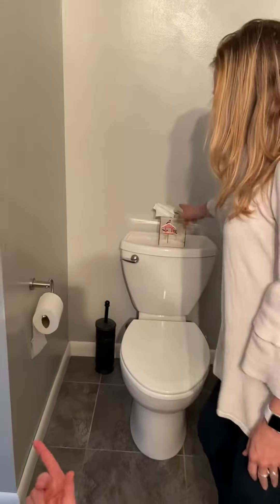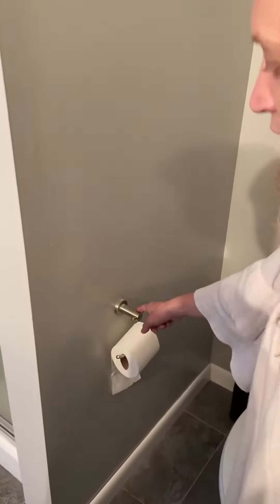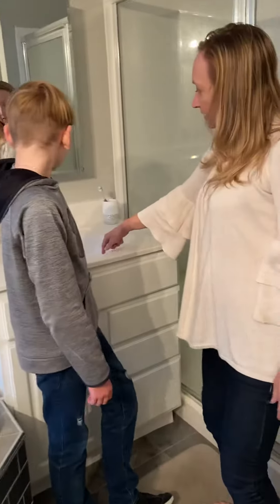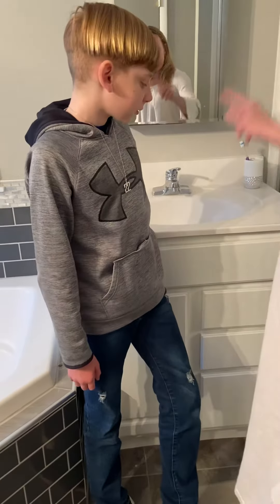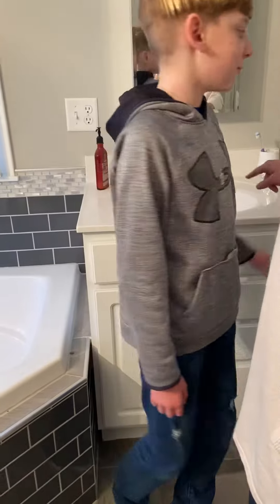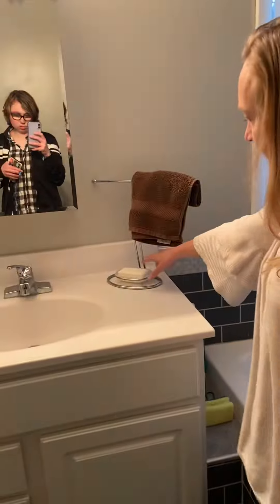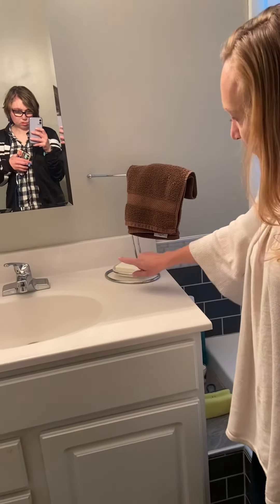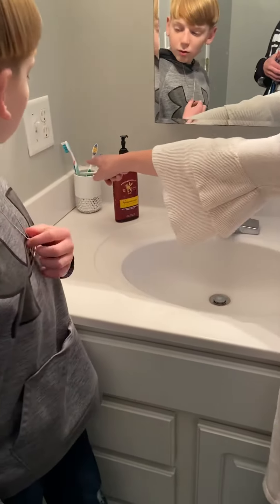Tacting things in the bathroom